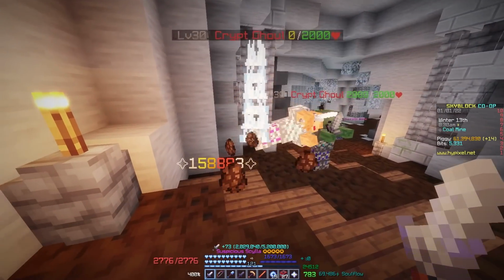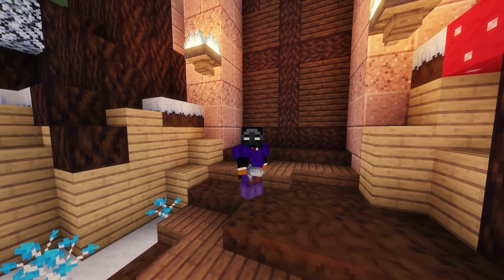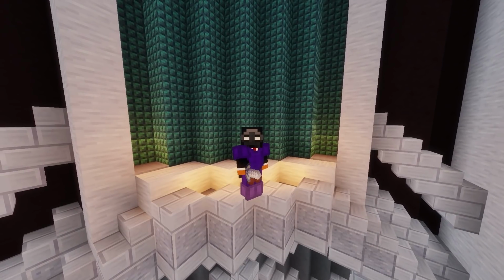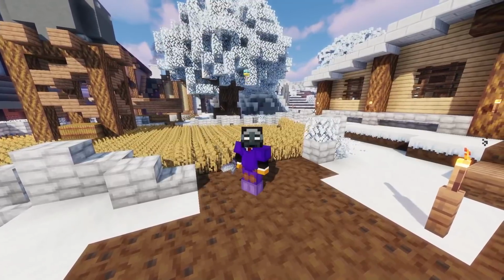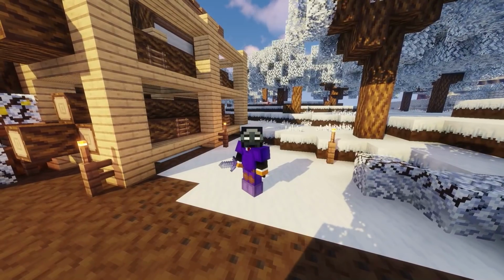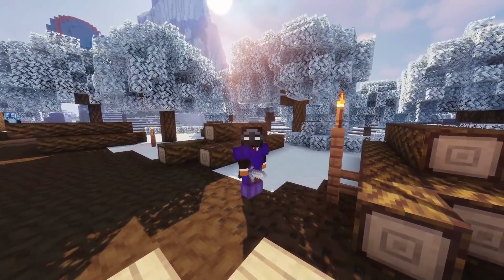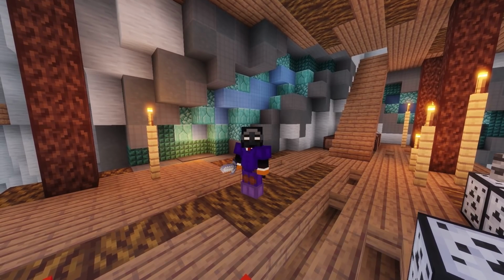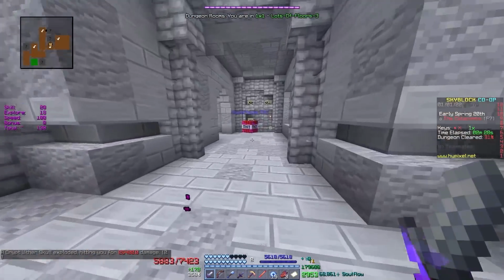You Need These Skyblock QOL Mod Features! (Hypixel Skyblock)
Are you looking for ways to ways to make your Hypixel Skyblock experience much better? Stay here! In today's video, I'll go over some of the most useful Quality of Life Mod features that'll help you out a ton.

► Any ideas, questions or concerns? Comment!

MODS:
Forge (required):

Timestamps:
0:00 - Intro
0:24 - Segments
0:53 - Damage Suffixes + Commas
1:31 - Optimized World Swapping
1:55 - Custom Storage GUI
2:17 - Custom Wardrobe Menu
2:25 - Slot Locking
2:48 - Enchanted Book Tier + Abbreviation
3:24 - Coloured Enchantments
3:35 - Disable Breaking Particles
3:56 - Scrollable Tooltips
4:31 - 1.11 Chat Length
5:03 - Custom Stat GUI's
5:32 - Compact Chat
6:02 - Price Info
6:28 - Bin Warning
6:35 - Hide Non-Starred Mobs Nametags
7:05 - Dungeon Map
7:26 - Dungeon Score Calculator
7:55 - Dungeon Profit Calculator
8:17 - Auto-reparty + Auto-accept reparty
8:53 - Double Tap to Drop
9:26 - Summary
9:37 - Outro